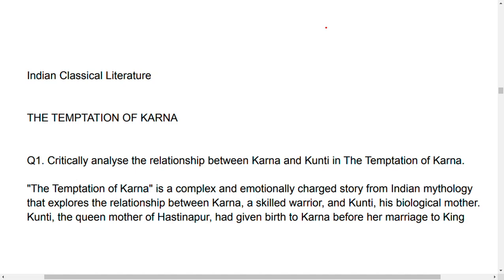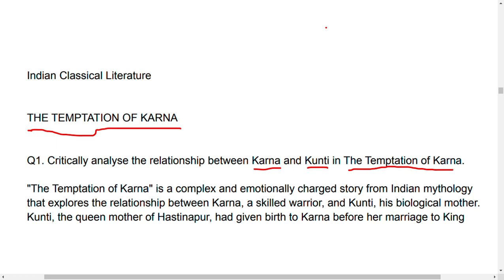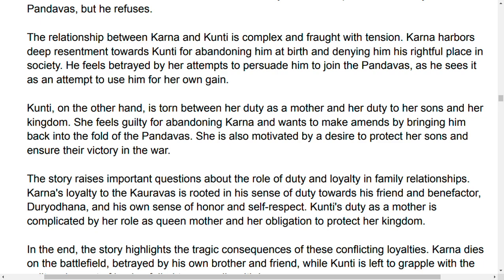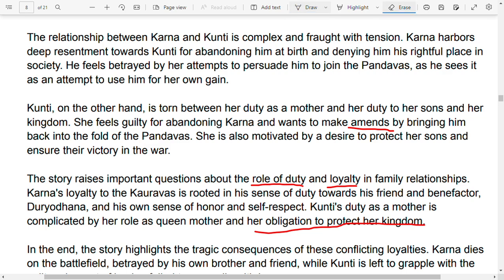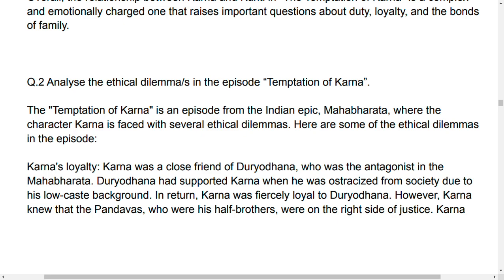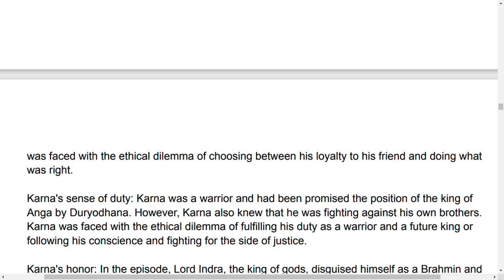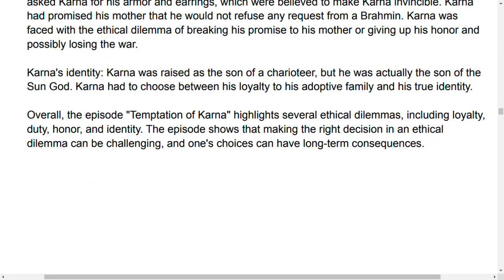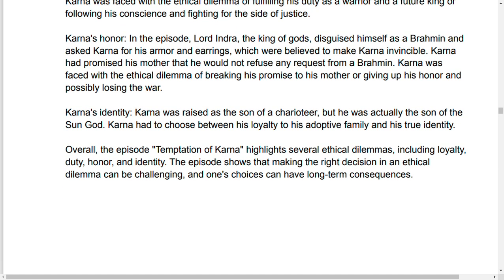Important Questions with Answer | The Temptation of Karna | The Mahabharata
INDIAN CLASSICAL LITERATURE

Explanation

Unit-I: Vyasa, Selections from The Mahabharata

Questions with Answer

We make these videos intending to educate others in a motivational/inspirational form. Our understanding is that it is in correlation to Fair Rights Use.

Keep supporting🌈

‘the dicing’ and ‘sequel to dicing’,
the dicing and the sequel to dicing,
the dicing and the sequel to dicing summary,
the dicing,
the dicing and the sequel to dicing questions and answers,
the dicing and the sequel to dicing explanation,
the sequel to dicing summary,
the dicing and the sequel to dicing summary in hindi,
the dicing and the sequel to dicing summary in english,
dicing and sequel to dicing summary,
the dicing and the sequel to dicing summary malayalam,
the dicing and the sequel to dicing notes,
the dicing and the sequel of dicing,
vyasa the dicing and the sequel to dicing summary,
vyasa the dicing and the sequel to dicing,
the sequel to the dicing,
the dicing explanation
the temptation of karna,
the temptation of karna summary,
the temptation of karna questions and answers,
describe the temptation of karna in mahabharata,
the temptation of karna explanation,
temptation of karna in mahabharat,
mahabharat the temptation of karna,
temptation of karna notes
krishna’s peace proposal,
krishna peace proposal,
krishna on peace,
krishna peace treaty,
krishna politics,
mahabharat krishna peace proposal,
mahabharat peace proposal,
krishna peace proposal summary,
war and peace proposal
kalidasa abhijnana shakuntalam,
kalidasa abhijnana shakuntalam in english,
kalidasa abhijnana shakuntalam questions and answers,
kalidasa abhijnana shakuntalam story,
kalidasa abhijnana shakuntalam notes,
kalidasa abhijnanasakuntalam,
begc 101 kalidasa abhijnana shakuntalam,
kalidasa abhijnana shakuntalam summary,
kalidasa abhijnana shakuntala,
abhijnana shakuntalam by kalidasa question answer,
abhijnana shakuntalam by kalidasa in english,
abhijnana shakuntalam by kalidasa,
abhijnana shakuntalam by kalidasa characters,
kalidasa shakuntala explanation,
abhijnana shakuntalam by kalidasa english honours,
abhijnana shakuntalam summary,
kalidasa abhijnana shakuntalam in hindi
kalidas shakuntala in hindi,
kalidasa shakuntala ki kahani,
kalidas ki shakuntala,
shakuntala kalidasa play summary,
kalidas play shakuntala,
abhijnana shakuntalam by kalidasa play,
abhijnana shakuntalam by kalidasa prologue,
kalidasa shakuntala summary in english,
abhijnana shakuntalam by kalidasa theme,
ilango adigal “the book of vanci”,,
ilango adigal the book of vanci silapathikaram,
the book of vanci,
the book of vanci in cilappatikaram,
ilango adigal the cilappatikaram,
the book of vanci summary,
ilango adigal silappadhikaram,
ilango adigal silapathikaram,
ilango adigal silappadikaram,
silapathikaram ilango adigal,
a/l tamil silapathikaram,
ilango adigal,
silapathikaram thingalai potruthum,
silapathikaram kappiyam